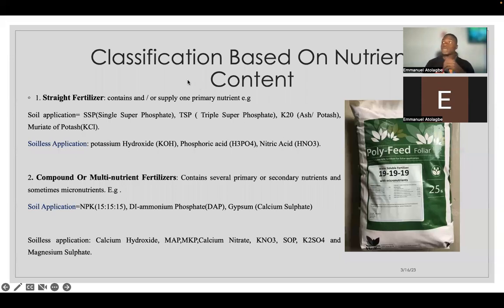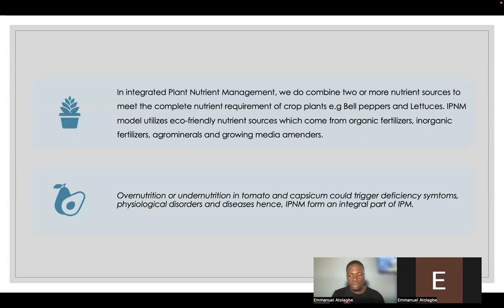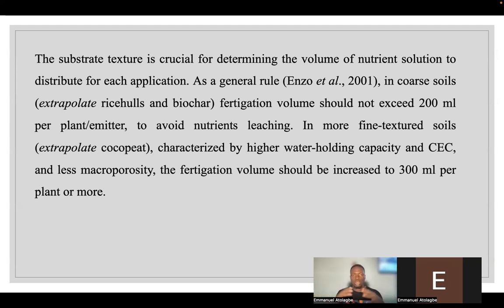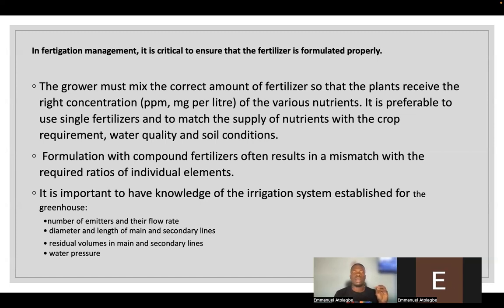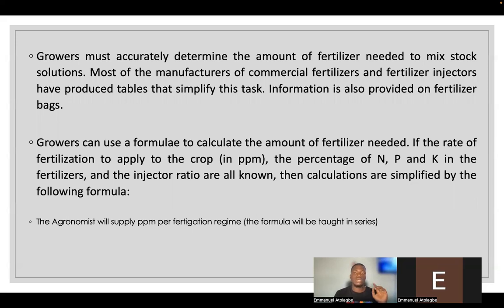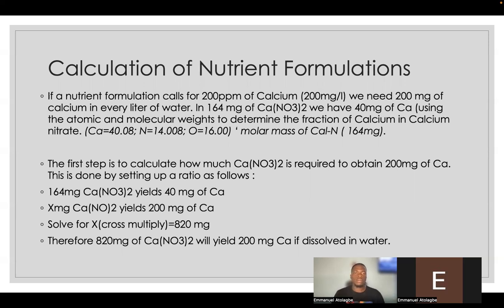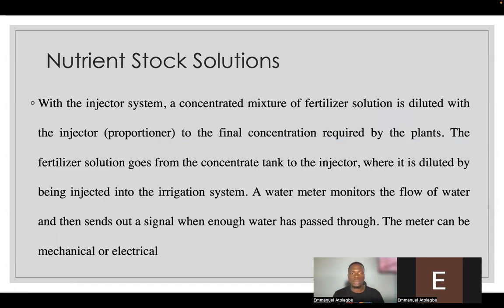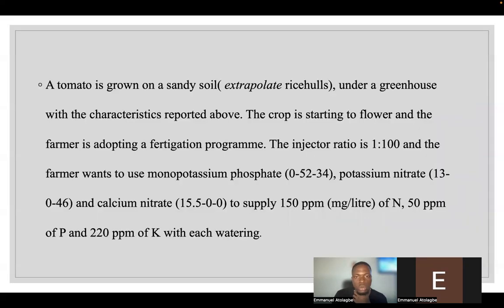What is Plant fertigation ?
This video provides an overview of what plant fertigation is.